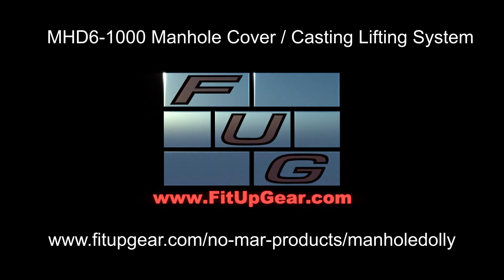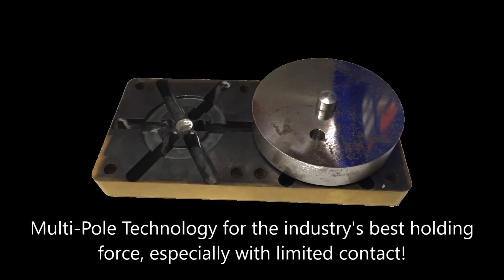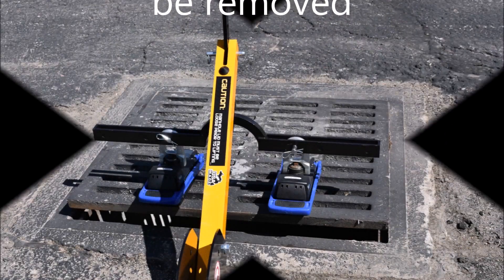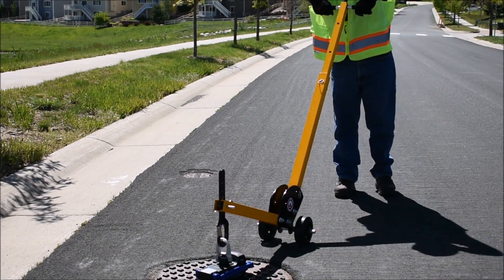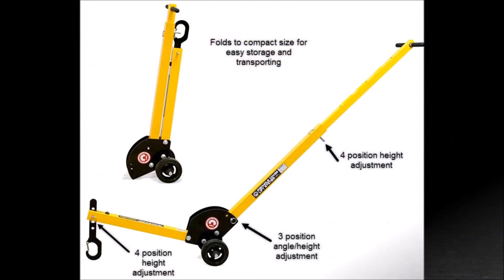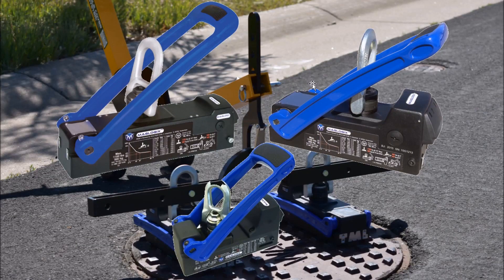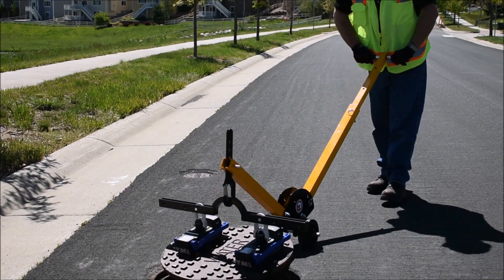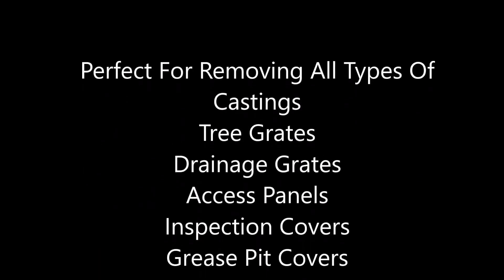Fit Up Gear® Magnetic Manhole Cover Lifting System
The Fit Up Gear® Magnetic Manhole Cover / Casting Lifting System can eliminate common injuries associated with lifting heavy manhole covers, castings, tree grates, drainage grates, access panels, inspection covers, grease pit covers, airport castings, clean out covers, and more. Makes removal and replacement faster, safer, and easier. Work more efficient due to the easy on/off of the magnet and rapid attachment to the dolly.

Features:
- 1 XBAM-L-1000 1,100 lb magnet
- Best magnetic holding force in the industry
- Multiple height and angle adjustments
- Folds for easy transport and storage